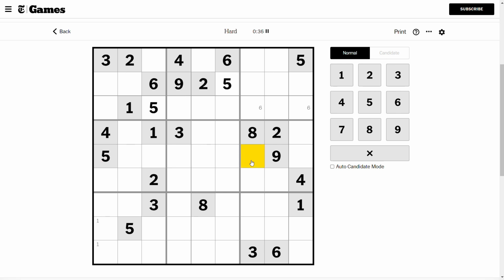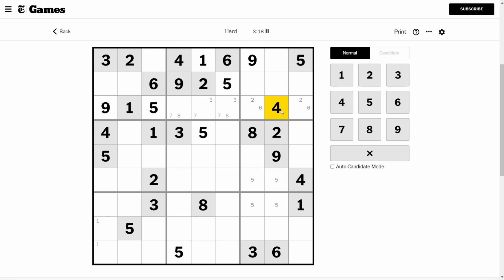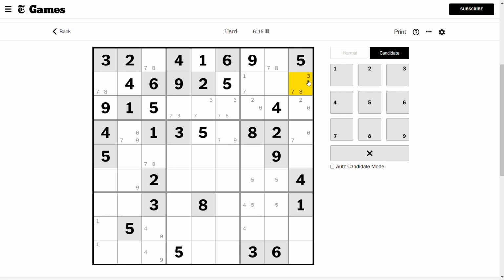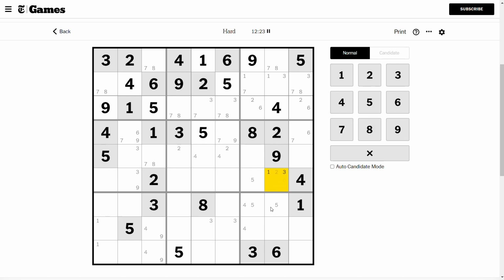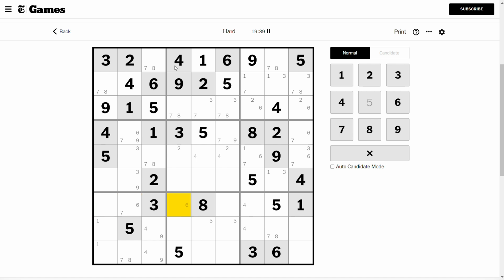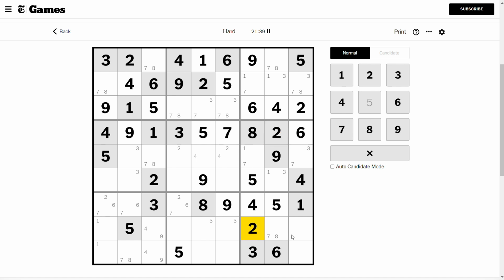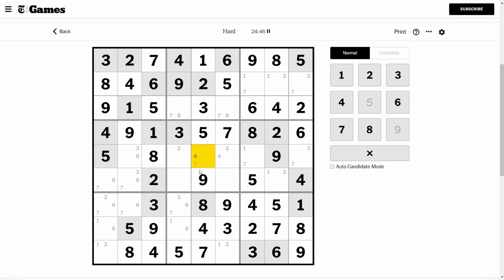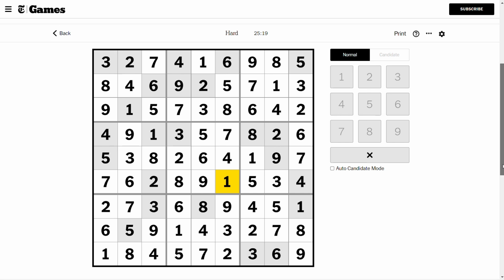2024 AUG 27 - NYT Hard Sudoku Solve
Series: Daily NYT Hard Sudoku Solve
Date: 2024 August 27th